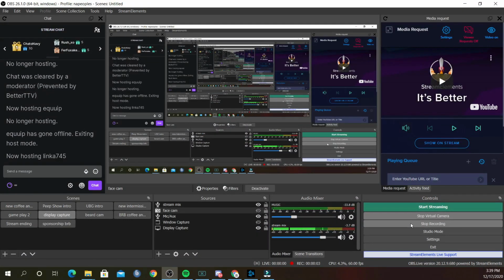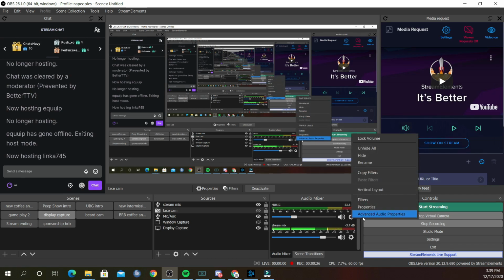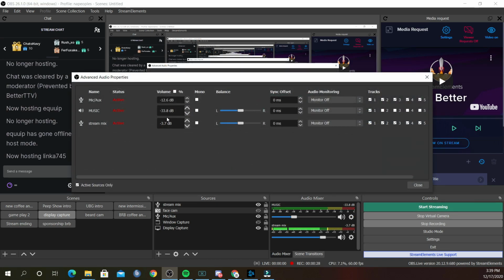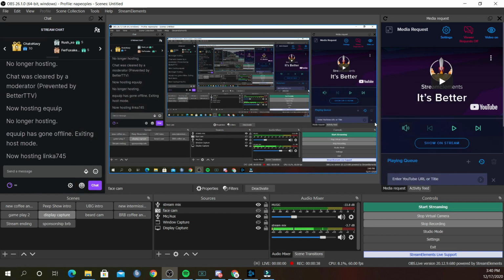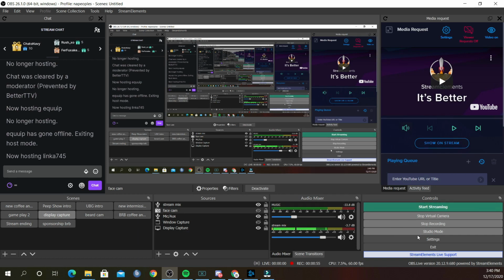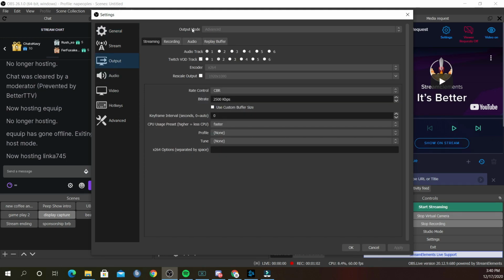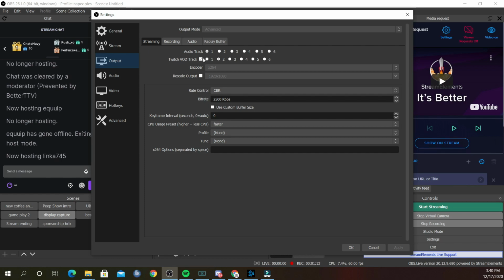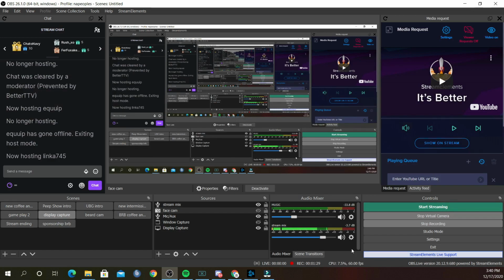OBS Studios 26.1 UPDATE Tutorial (Separate audio tracks on your TWITCH VODS)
Learn how to Separate AUDIO TRACKS on your TWITCH VODS with no plugins or scrips. New updated OBS software that allows you to separate your audio tracks in OBS.  Learn how to play music on stream with no Music in your Twitch VODs